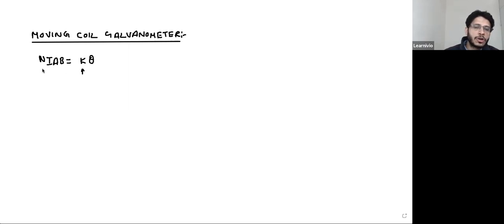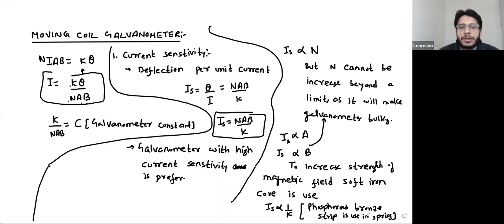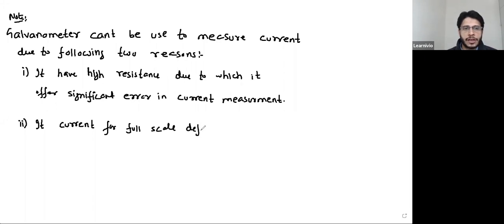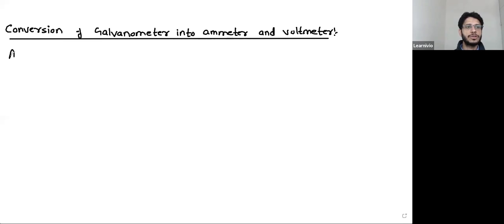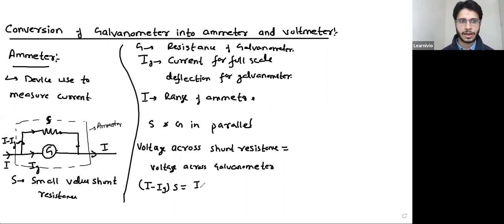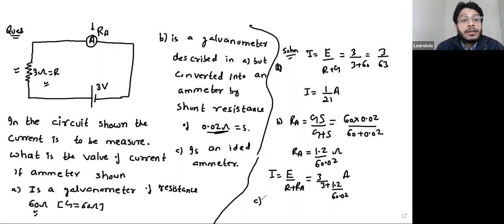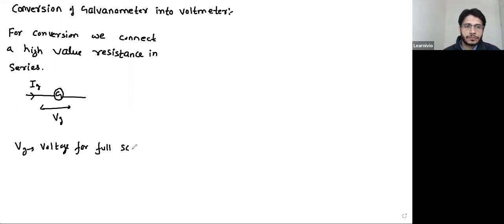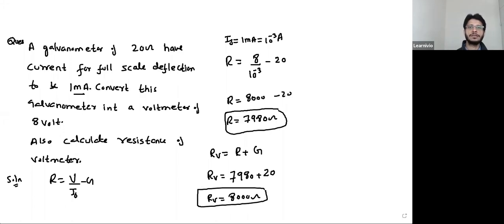Learnivio | Class 12th | Physics | Magnetics | Moving Coil Galvanometer | Lect 8 | 03-11-2020